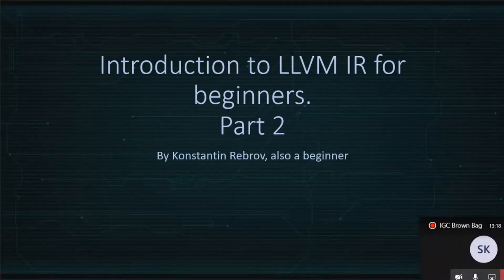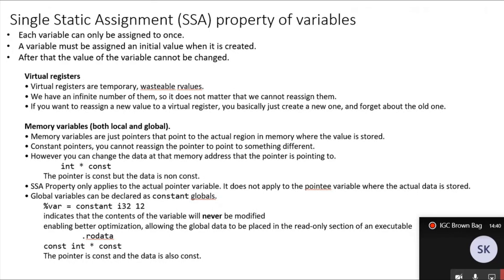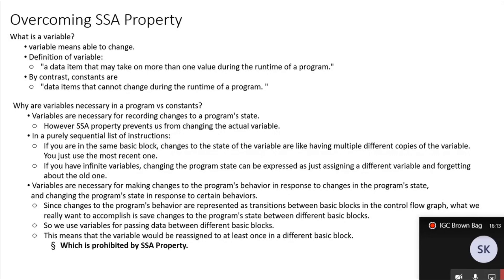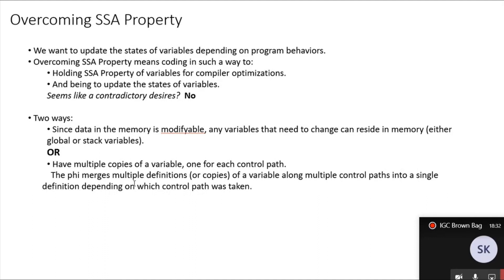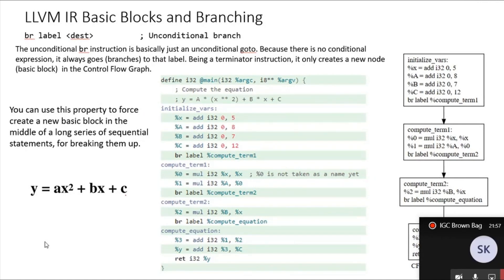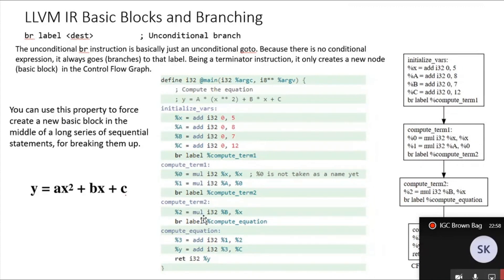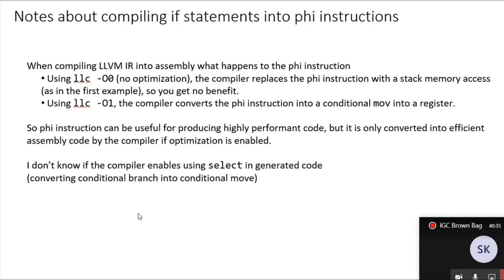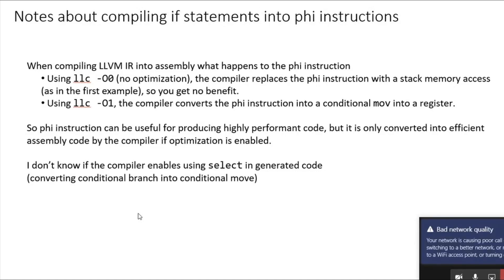LLVM IR Tutorial - Part 2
LLVM IR Tutorial for Beginners - Part 2